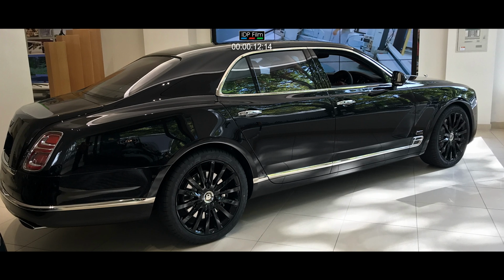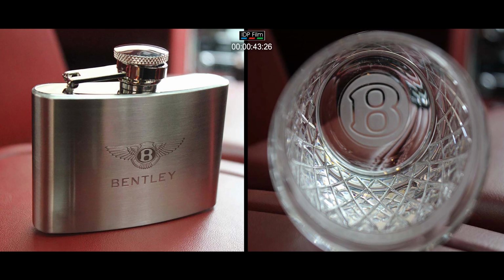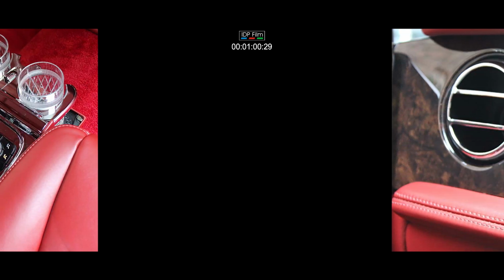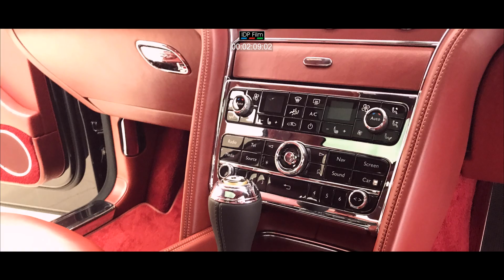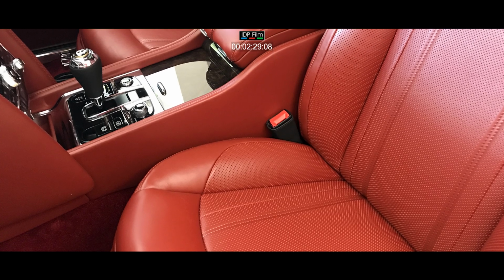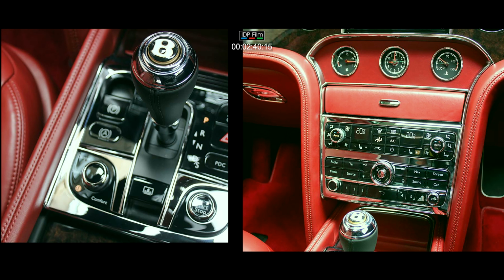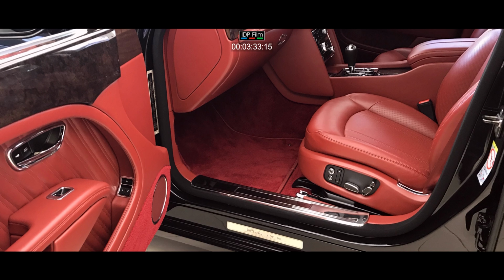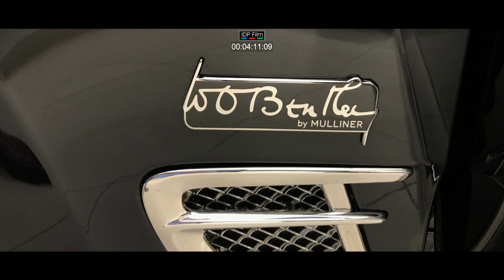MOST EXPENSIVE & RAREST Car - The WO BENTLEY MULSANNE Centenary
No: 1 of only 100 cars ever to be produced by BENTLEY -
The Legendary Bentley Mulsanne Centenary. ( read more below )

Bentley Motors Limited
without question  "A true British legend of luxury cars at their finest" - BENTLEY

Today most Bentleys are hand assembled at the company's HQ in Crewe factory England a very small number assembled at Volkswagen's Dresden factory, Germany and with bodies for the Continental manufactured in Zwickau and for the Bentayga manufactured at the Volkswagen Bratislava Plant.

The joining and eventual separation of Bentley and Rolls-Royce followed a series of mergers and acquisitions, beginning with the 1931 purchase by Rolls-Royce of Bentley, then in receivership.

In 1971 Rolls-Royce itself was forced into receivership and the UK government nationalised the company—splitting into two companies the aerospace division and automotive (Rolls-Royce Motors Limited) division

The latter retaining the Bentley subdivision.

Rolls-Royce Motors was subsequently sold to engineering conglomerate, Vickers and in 1998, Vickers sadly sold Rolls-Royce to Volkswagen AG, and the rest is history.

WALTER OWEN BENTLEY:-
Before World War I, Walter Owen Bentley and his brother, Horace Millner Bentley, sold French DFP cars in Cricklewood, North London.
But W.O, as Walter was known, always wanted to design and build his own cars.
At the DFP factory, in 1913, he noticed an aluminium paperweight and thought that aluminium might be a suitable replacement for cast iron to fabricate lighter pistons.

The first Bentley aluminium pistons were fitted to Sopwith Camel aero engines during World War I.

In August 1919, W.O. registered Bentley Motors Ltd. and in October he exhibited a car chassis with dummy engine at the London Motor Show.

Ex–Royal Flying Corps officer Clive Gallop designed an innovative four valves per cylinder engine for the chassis.
By December the engine was built and running.

Delivery of the first cars was scheduled for June 1920, but development took longer than estimated so the date was extended to September 1921

The durability of the first Bentley cars earned widespread acclaim and they competed in hill climbs and raced at Brooklands.

Bentley's first major event was the 1922 Indianapolis 500, a race dominated by specialized cars with Duesenberg racing chassis. They entered a modified road car driven by works driver, Douglas Hawkes, accompanied by riding mechanic, H. S. "Bertie" Browning.

Hawkes completed the full 500 miles (800 km) and finished 13th with an average speed of 74.95 miles per hour (120.62 km/h) after starting in 19th position.
The team was then rushed back to England to compete in the 1922 RAC.

Production stopped for two years before resuming at the Rolls-Royce works in Derby.
Unhappy with his role at Rolls-Royce, when his contract expired at the end of April 1935 W. O. Bentley left to join Lagonda.

When the new Bentley 3½ litre appeared in 1933, it was a sporting variant of the Rolls-Royce 20/25, which disappointed some traditional customers yet was well received by many others. W. O. Bentley was reported as saying, "Taking all things into consideration, I would rather own this Bentley than any other car produced under that name".

All Bentleys produced from 1931 to 2004 used inherited or shared Rolls-Royce chassis and adapted Rolls-Royce engines and are
described by critics as badge-engineered Rolls-Royces.

We have used - LOYALTY FREE MUSIC

FREE MUSIC
SRC: USUAN1500024
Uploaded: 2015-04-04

FAQ

YouTube might ask for an ISRC

    ISRC numbers listed on each track are unique identifiers for that recording.
 - if YOUTUBE challenges your claim to use my music - claiming that they own the rights, you can respond with this number to show where the track came from.

We are entering the ISRC making sure YOUTUBE know this

Is this music free to use? - YES

Can we use this music in the YouTube partner program?

YES
Please use my music to make money on YouTube.
Just make sure my name is either in the credits of the piece or in the "more info" section associated with your video. Simple, simple.

    You can use whatever you want. It is your content. As long as you fulfill the credits portion of my license, you can do whatever you want. YouTube's licenses are not related to licenses offered on this site: